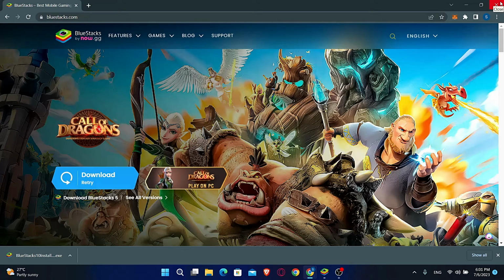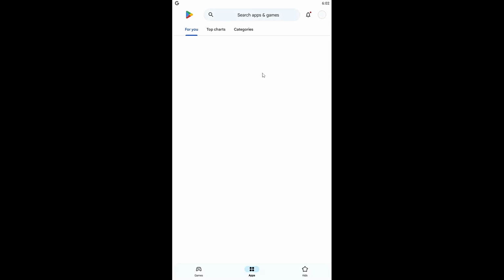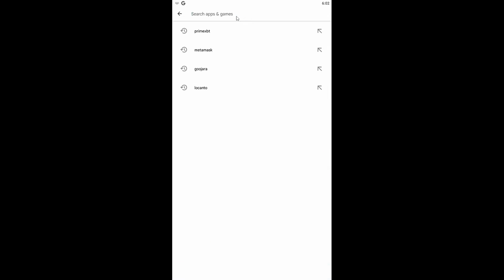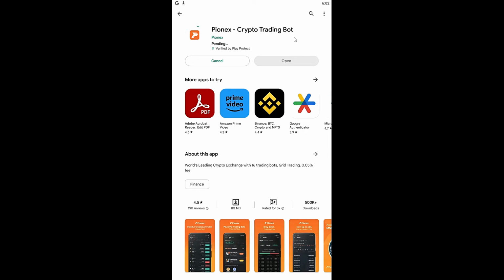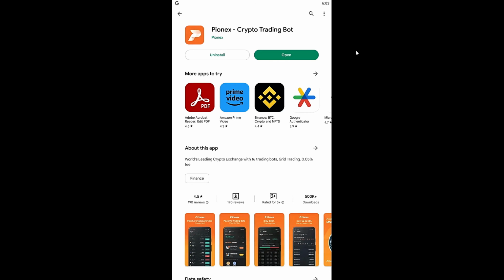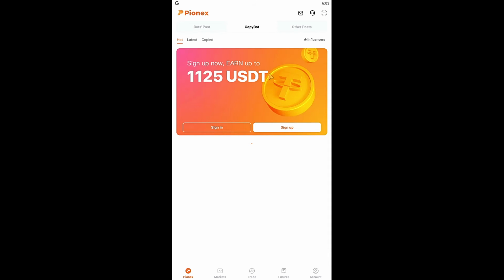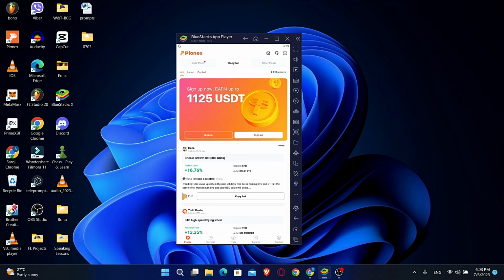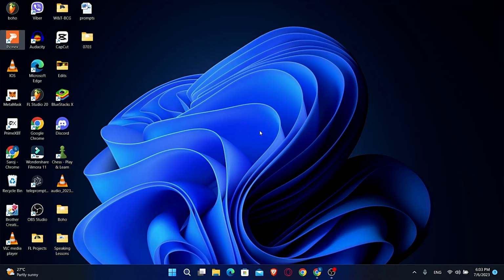Install Pionex On PC: How To Download Pionex On PC 2023?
Pionex is a cryptocurrency exchange platform that facilitates the trading of digital assets. It was launched in 2019 and is known for its innovative features and trading bots. Pionex aims to provide users with a seamless trading experience by offering a variety of tools, including grid trading bots, spot trading, and futures trading.

One of the standout features of Pionex is its Smart Trade terminal, which allows users to execute trades across multiple exchanges simultaneously. This feature enables traders to take advantage of price disparities between different platforms and maximize their profits.

Pionex also offers a range of trading bots that can automate trading strategies. These bots utilize algorithms to execute trades based on predefined parameters set by the user. The grid trading bot, in particular, is a popular feature that enables users to capitalize on market volatility by automatically buying and selling assets within a specified price range.

0:00 Intro
0:13 Install Pionex On Pc Tutorial
1:56 Outro